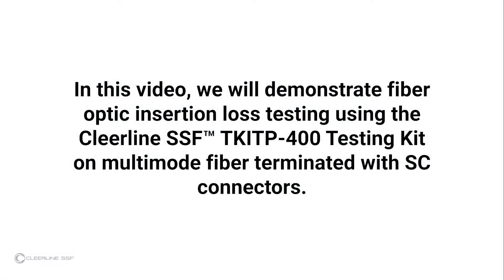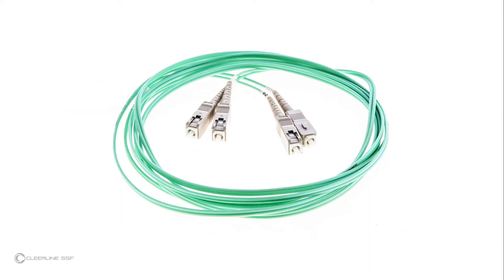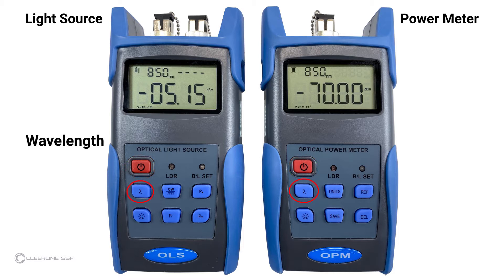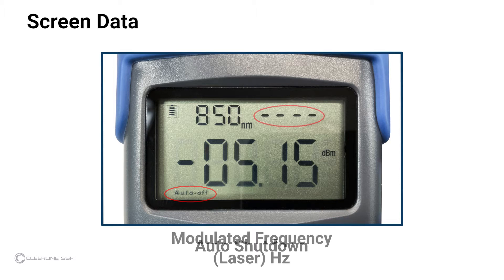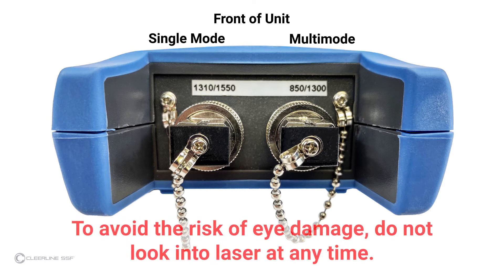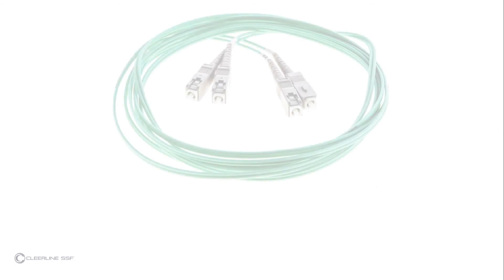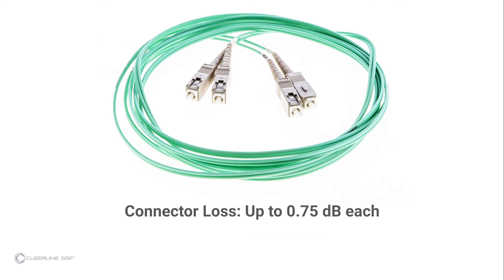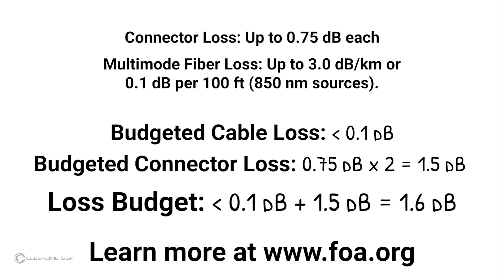Multimode SC Testing with SSF-TKITP-400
In this video, we demonstrate fiber optic insertion loss testing using the Cleerline SSF™ SSF-TKITP-400 Testing Kit using multimode fiber terminated with SC connectors.  This video demonstrates single cable reference testing.